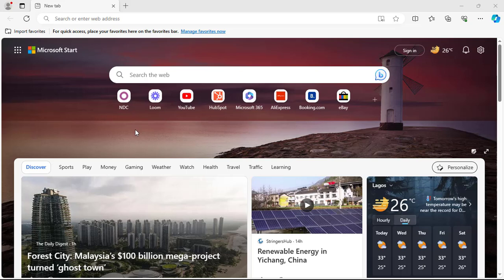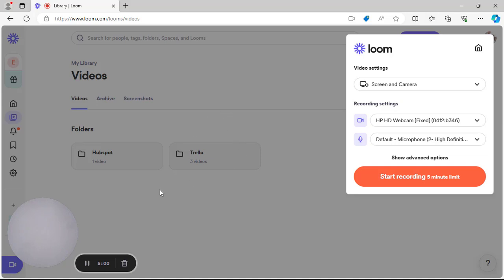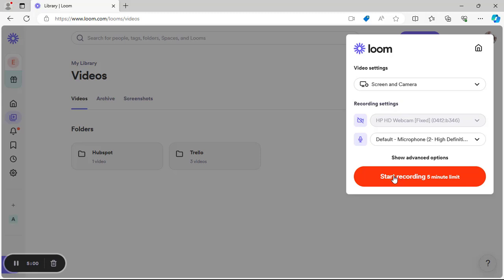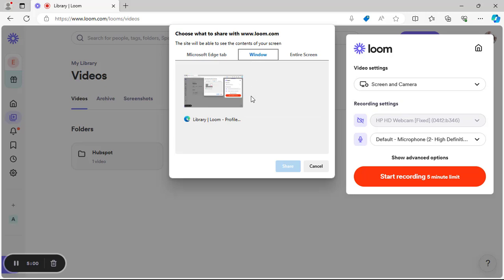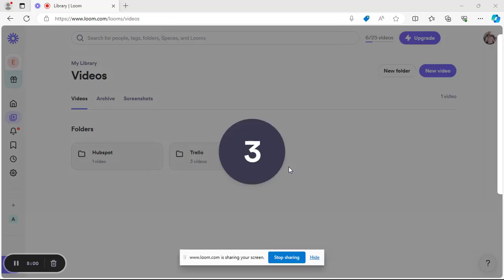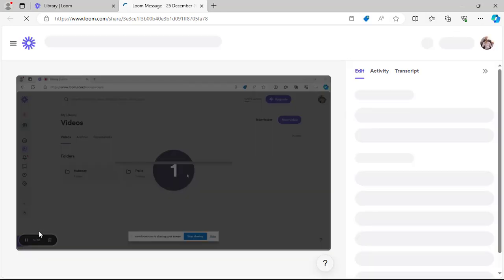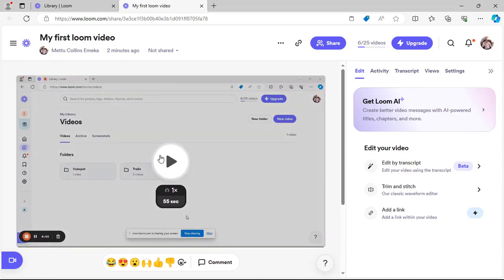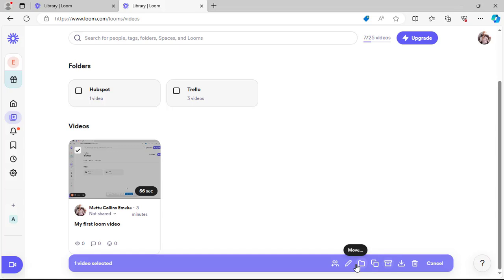How to do a screen recording on LOOM (complete tutorial)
Loom is an easy-to-use video messaging app. It's not like Zoom, Google Meet, or FaceTime because it is one-way, meaning you can only record yourself and your screen, then send the final video to others via a shareable link.